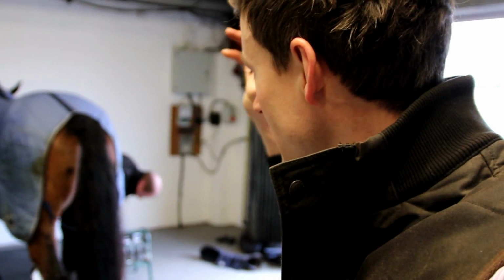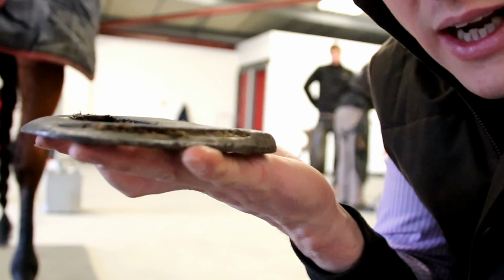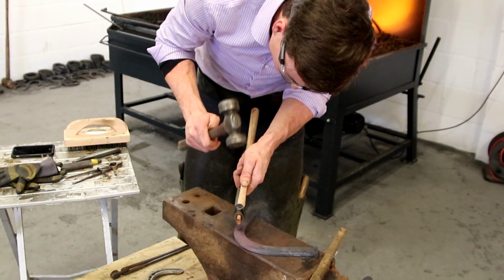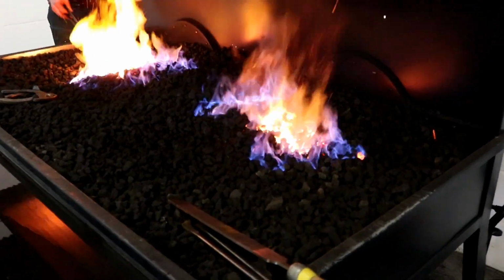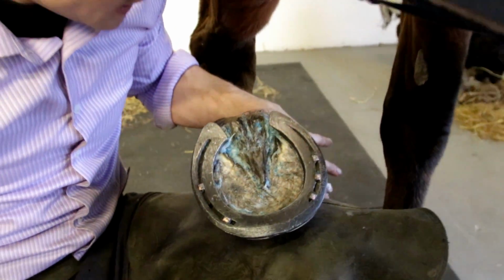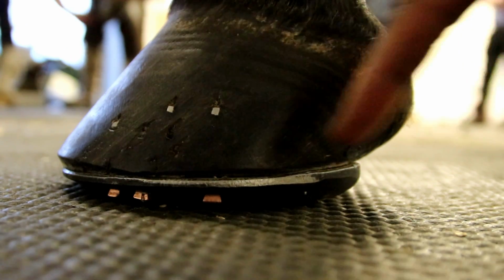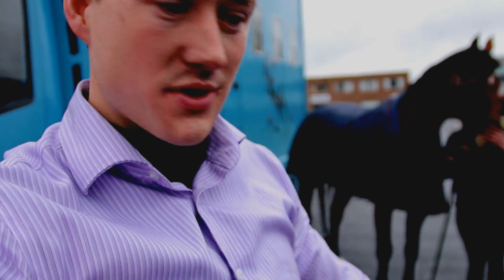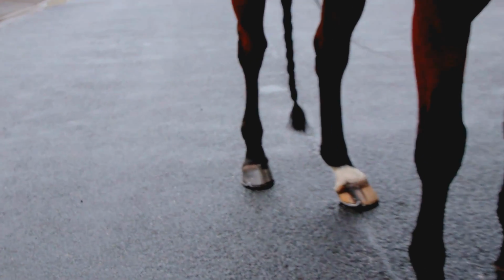Horse Shoeing - *SATISFIED OWNER*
Hey,
Thank you for taking the time to watch my video, I hope you find them interesting and if you are able to learn something from them then even better!
Making these videos takes alot of time, effort and unfortunately cost 🙁 but if you would like to help me produce more content and support this channel you can help by becoming a patron over at

Any support received will go towards creating more in depth video, picture posts and online e-clinics.

Tutorials
'How to' video series,
Detailed picture breakdowns
Courses
Clinics
Live Clinics

Don't worry I will continue to post content on Facebook, Instagram and YouTube also for free, and I appreciate you being part of this community.

Alex

In this Video:

Event horse with intermittent lameness on soft surfaces especially during the dressage stage. We decided on this shoeing plan as it provides protection to the area suspected of causing the lameness. Have achieved success with this particular style on previous shoeing we applied the same again.

Hey Guys
My name is Alex Ridgeway, I am a Farrier in Newmarket, England. I created this channel to share some of my experiences working with horses. I aim to create entertaining videos as part of my farrier vlog, but I will let you be the judge of that!
I am also producing educational videos about horse's Anatomy, How to’s, and I hope to produce videos all about different pathologies and how to better care for your horse. We have also opened a fully functioning Farriers Forge just outside of Newmarket, England. The plan is to encourage certain horses to the Forge, this will allow us to custom make and create specific shoeing plan to best suit these horses and to maximise their true potential.
Please check out some of my other videos. I hope you enjoy the videos and they can bring you some value.

TO MAKE YOU OWN MOULD AND CASTS:
- LIQUID PLASTIC
- IMPRESSION MATERIAL MOULD

I USED THE FOLLOWING CAMERA GEAR TO MAKE THIS VIDEO:
- NEW CAMERA
–ALWAYS COMES IN HANDY
– LED LIGHT
– V-SHAPE CAMERA MOUNT

How to shoe a horse!